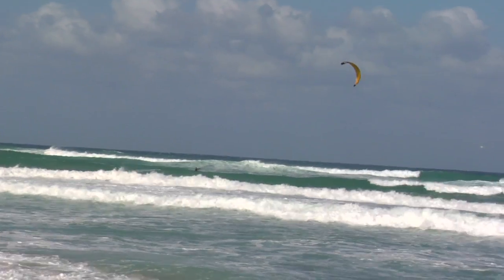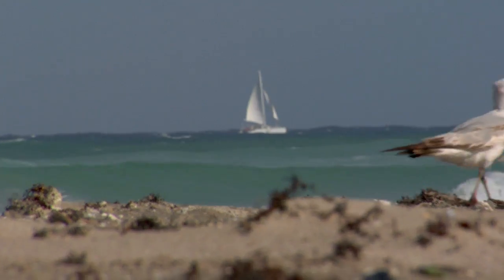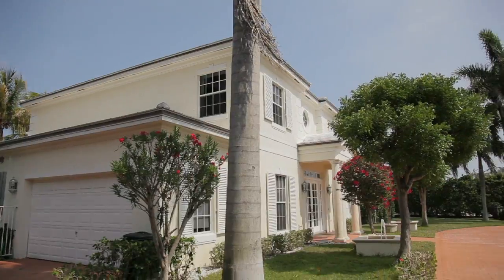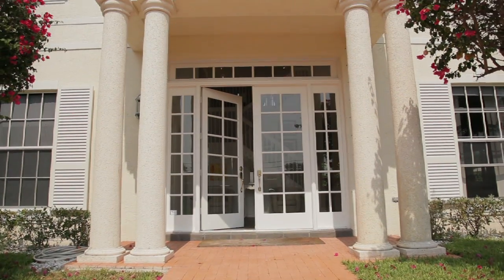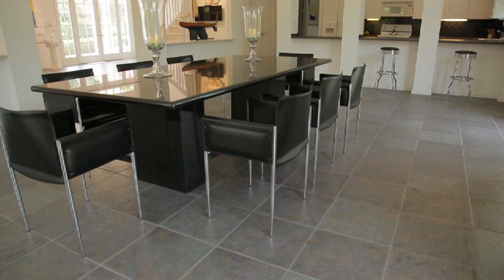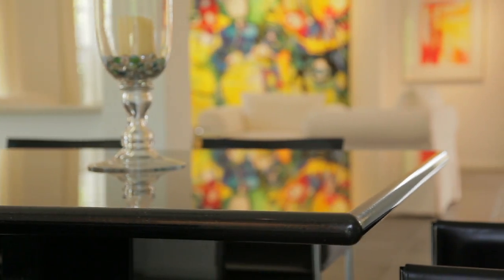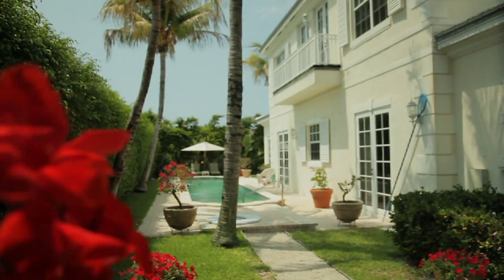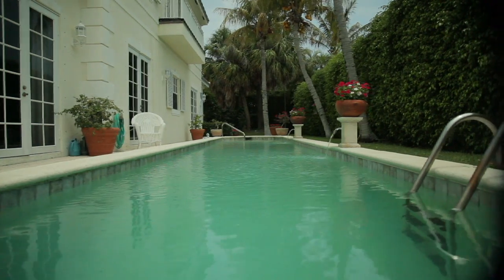Palm Beach Overview